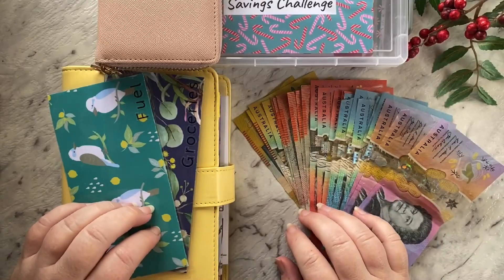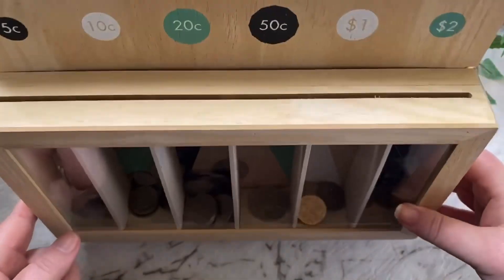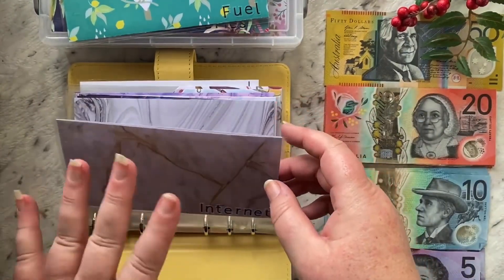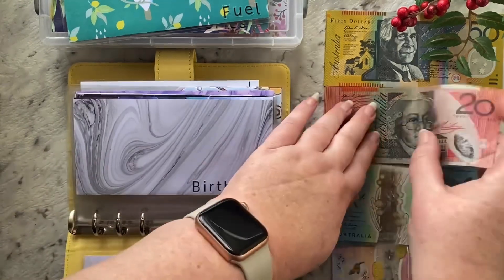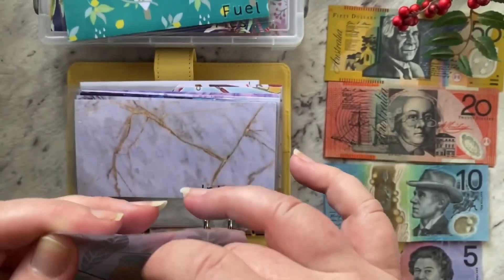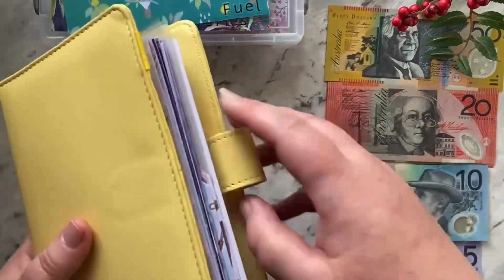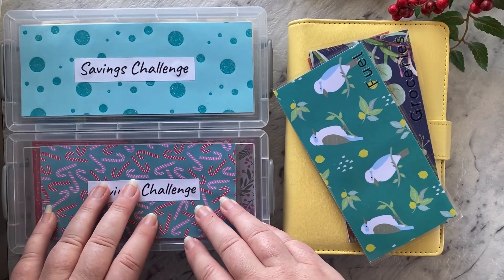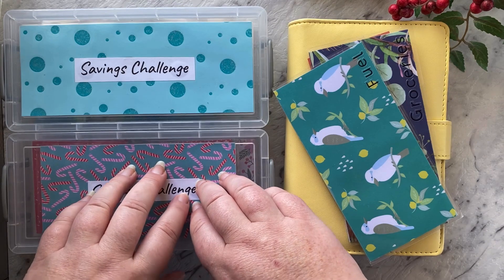Vlogmas Day 9 🎄| December Week 2 | Cash Stuffing $515 | Cash Envelopes | Budget | savings challenge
Come and see which cash envelopes I stuff today.

Etsy Store